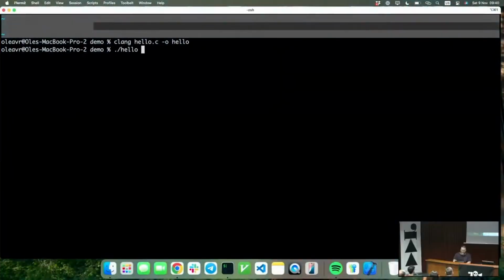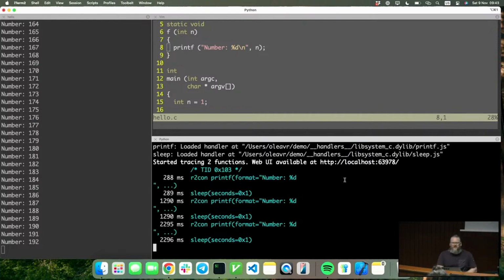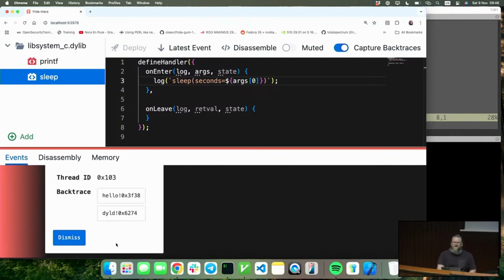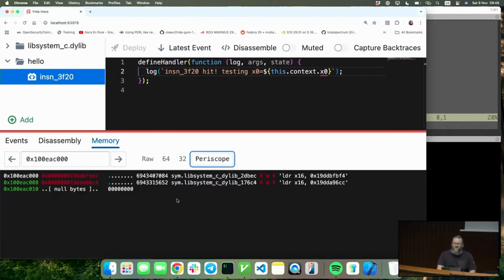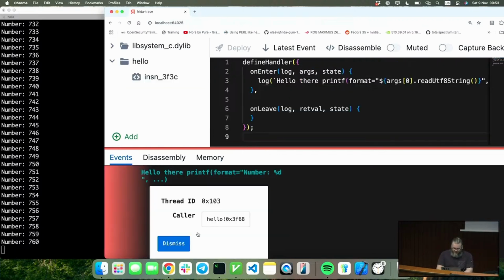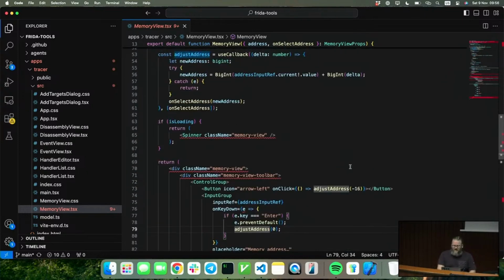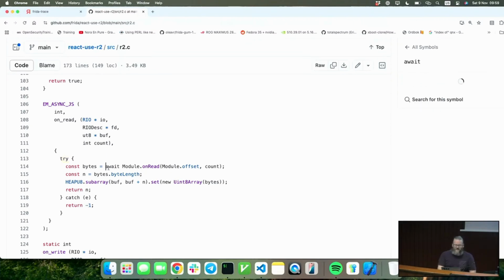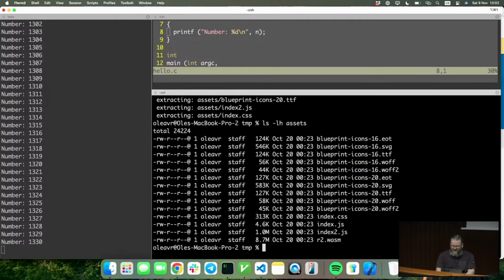r2con2024 - day 2 - Combining frida-trace with radare2 - Ole Andre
This presentation will introduce the integration of radare2 with frida-trace, built on top of webassembly, easing the introspection of assembly code right from the browser and changing hooks in realtime with few clicks.